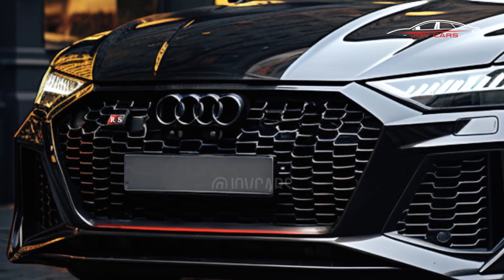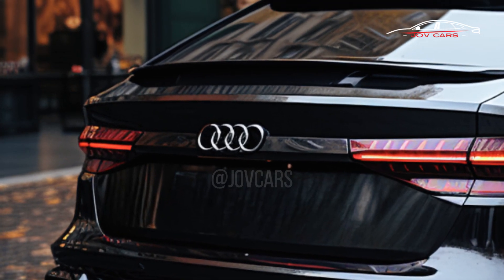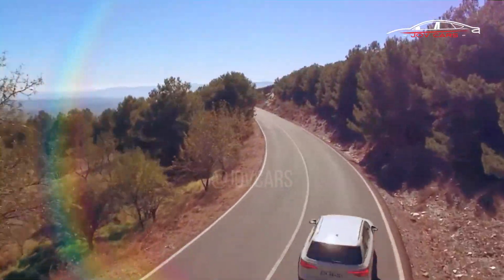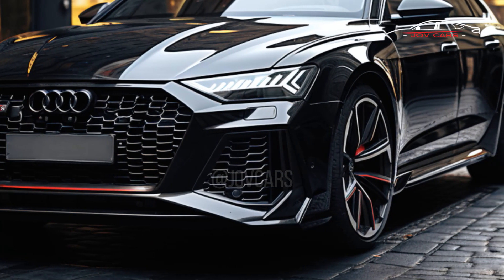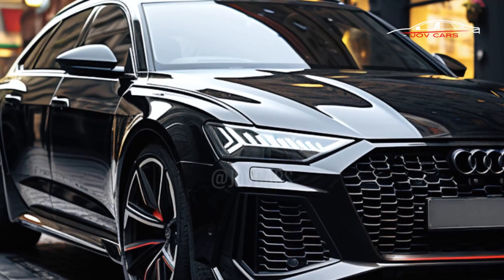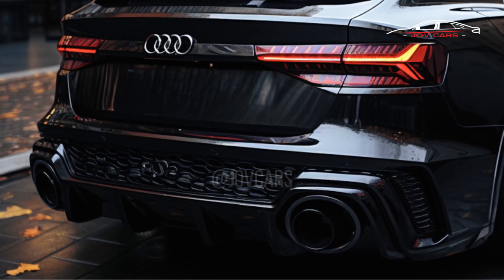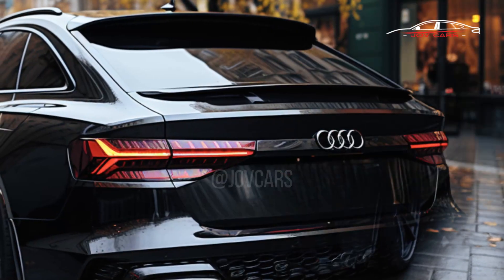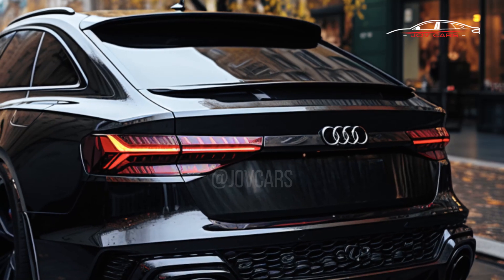2024 Audi RS6 Avant Mastery: Unraveling the Secrets Inside!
You won't be surprised to learn that the Audi RS6 Avant costs a lot of money. It has a 630hp V8 engine and a very high-tech interior. What's the price? There is a starting price of more than £110,000, which is around £20,000 more than when this car first came out on the market in 2019.